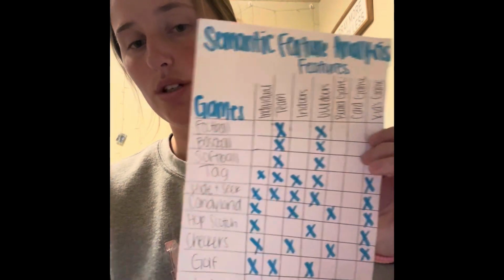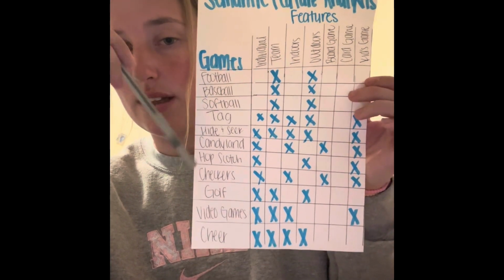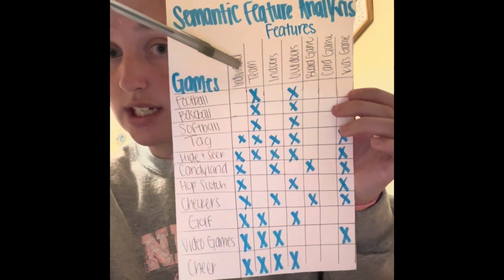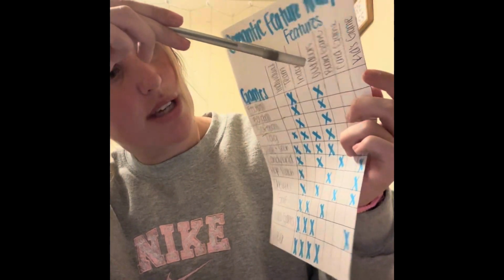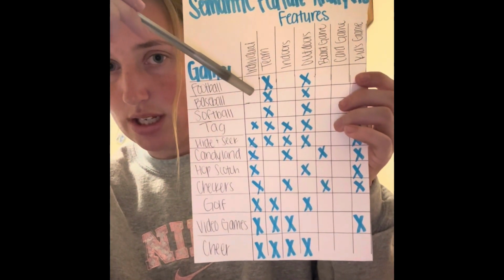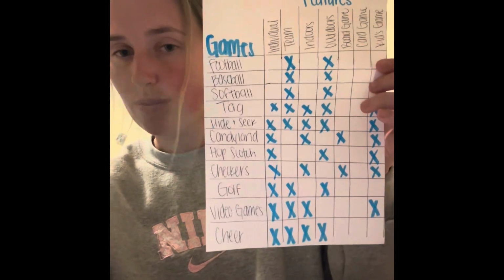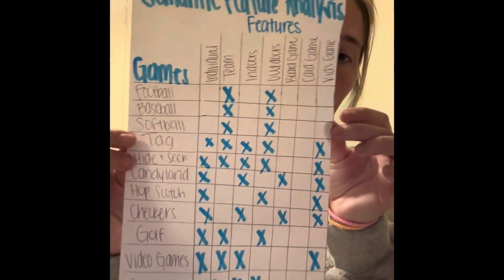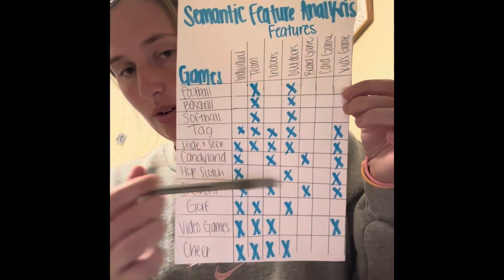Strategies for Teaching